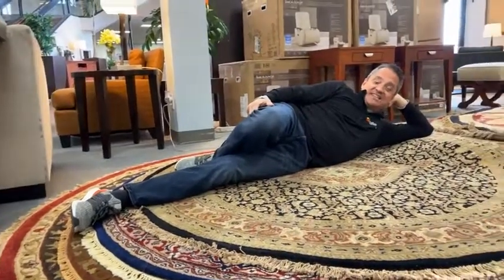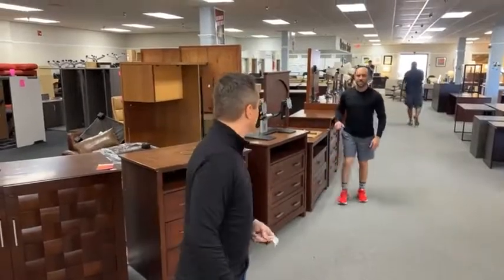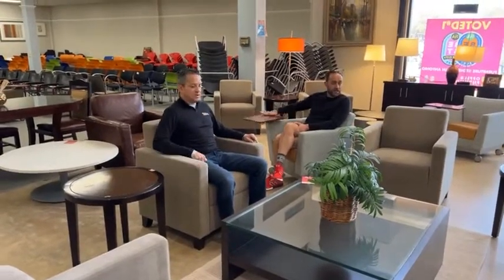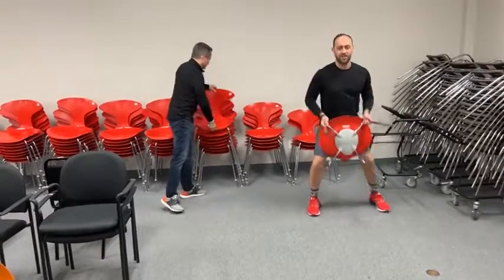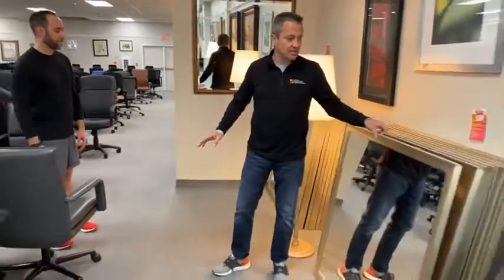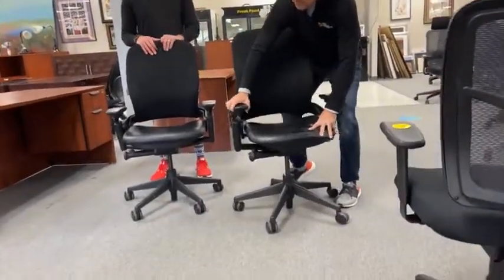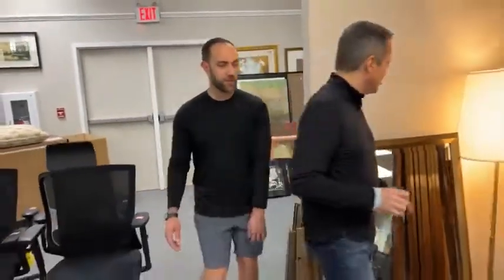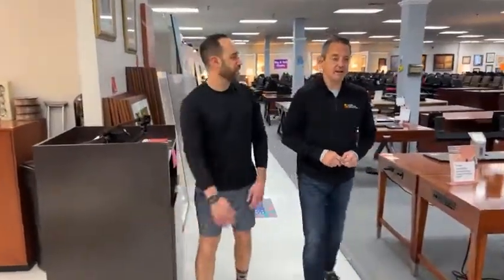03/10/2022 Office Furniture Liquidations Live Video